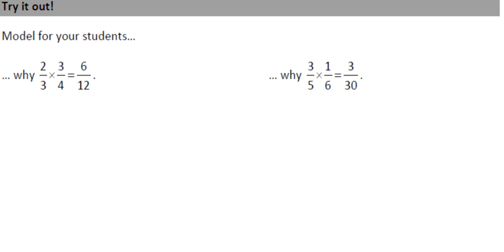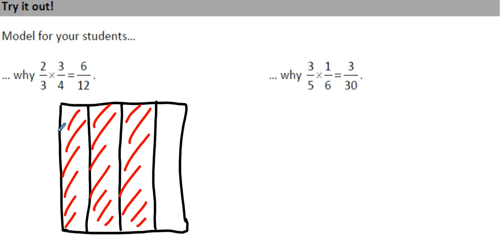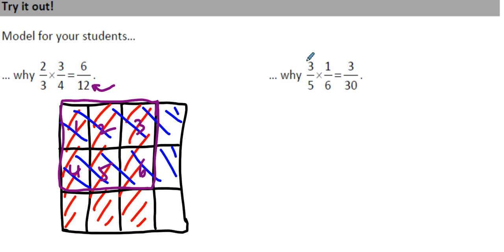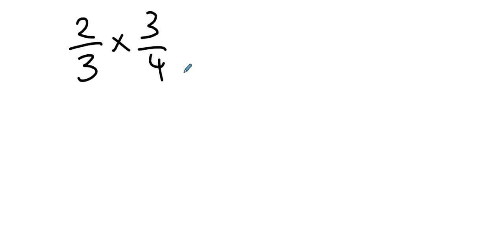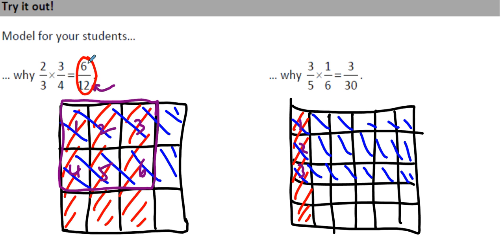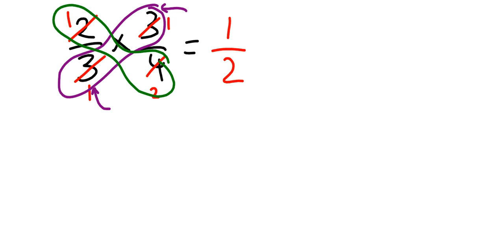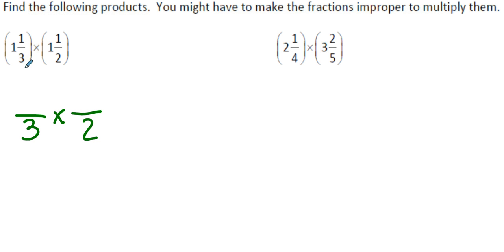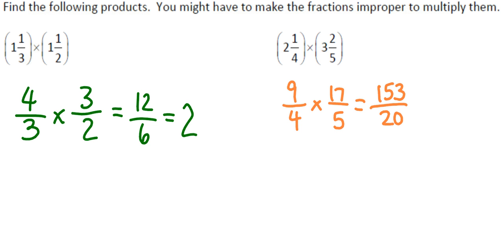MATH140 Content - Multiplying Fractions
This screencast describes for future elementary educators the area model for multiplying fractions.  The screencast also discusses a process for multiplying mixed numbers.  Several examples are presented.